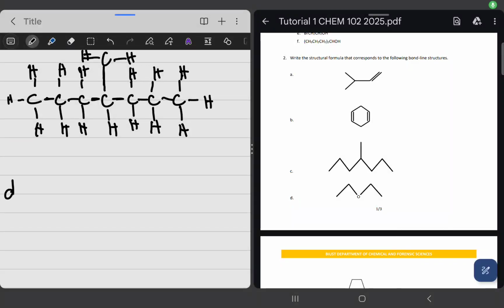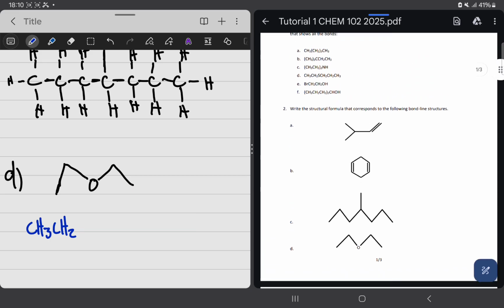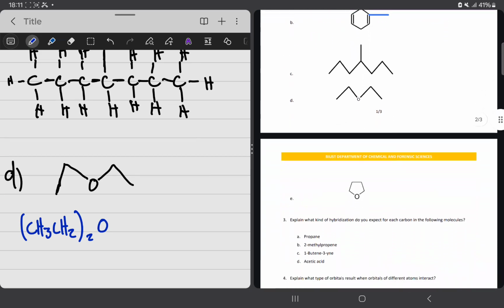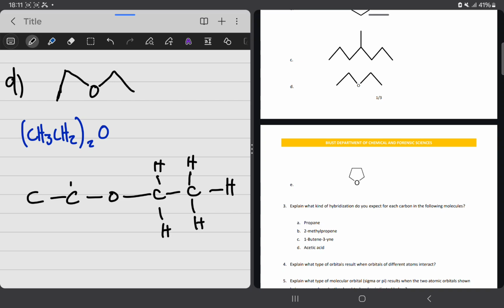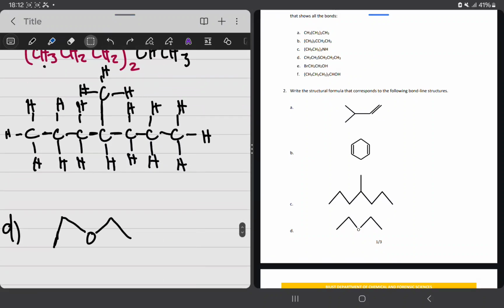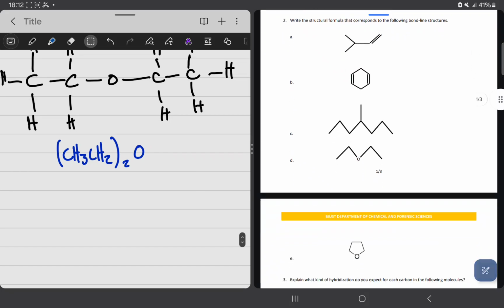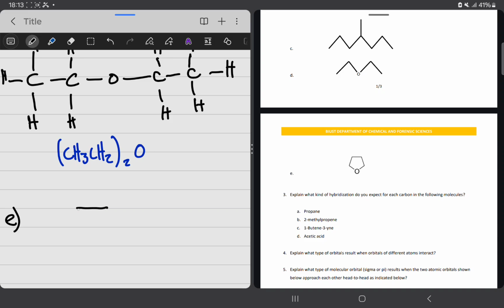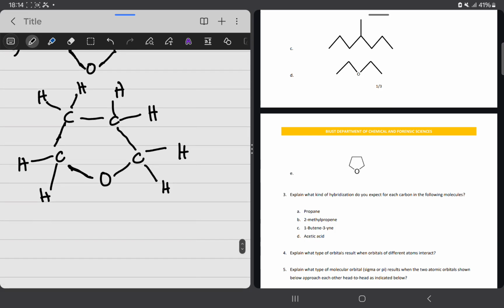Tutorial 1 - Question 2 (d - e) - ( Section 1 Questions)